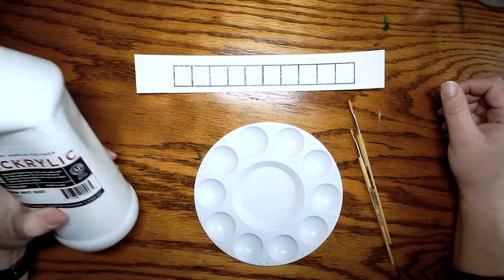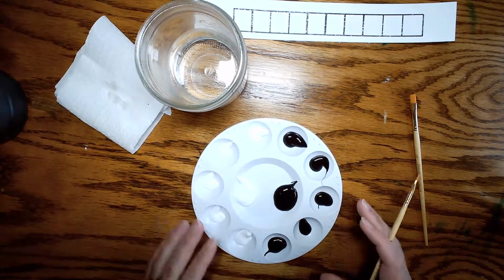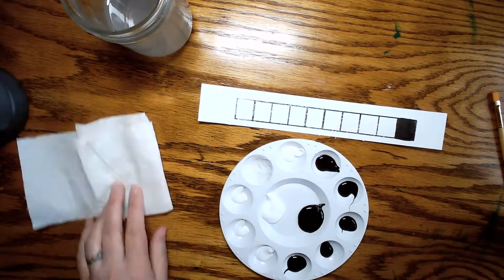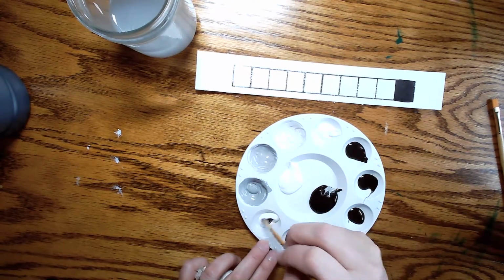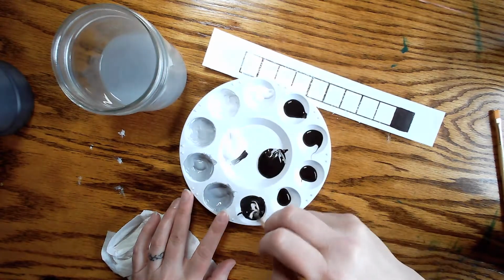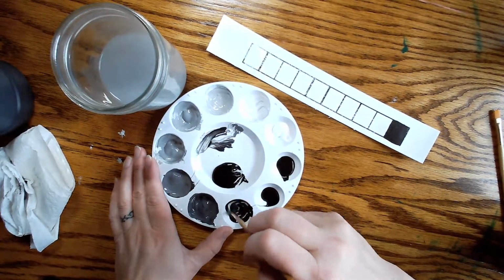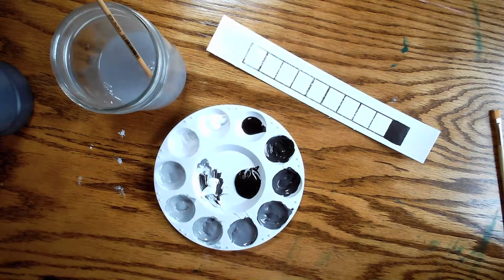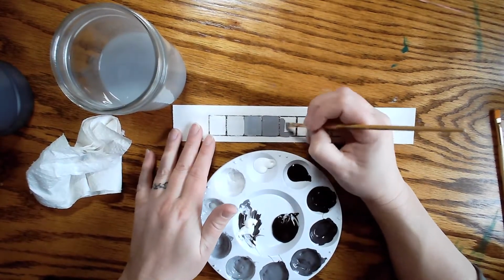Value Grid Portrait #3 1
How to paint your value scale and mix paint.